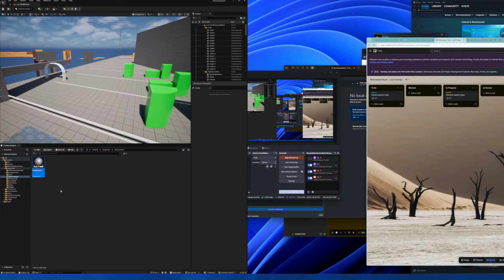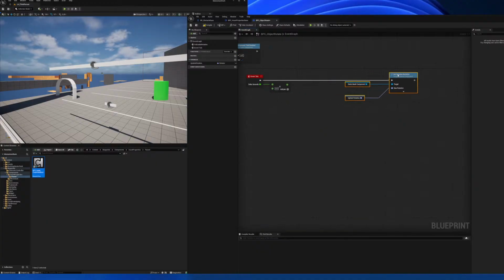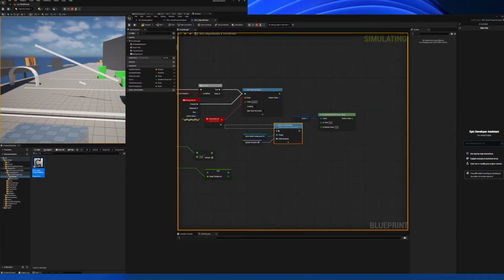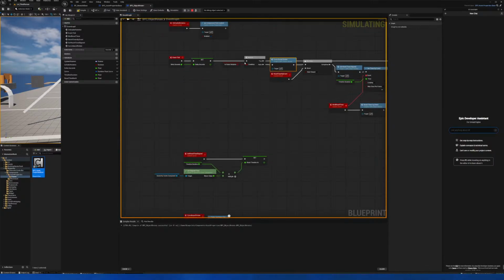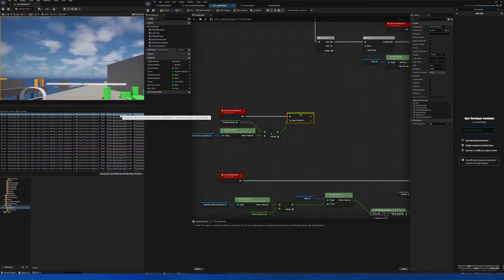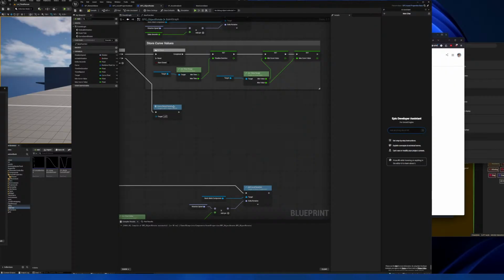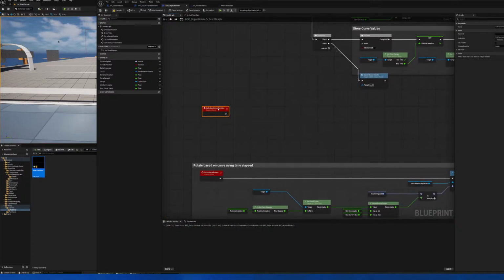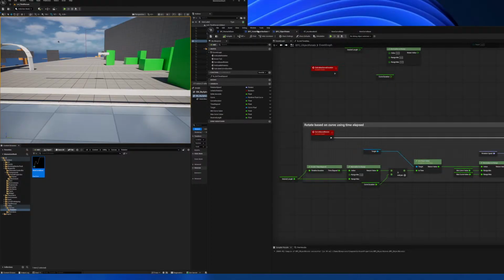Day 14 - Working on feel good mechanics